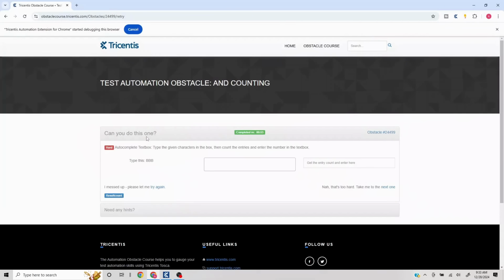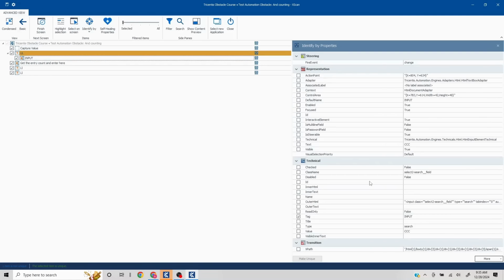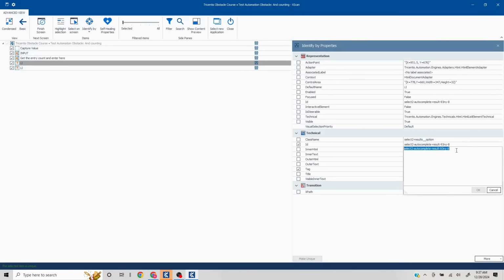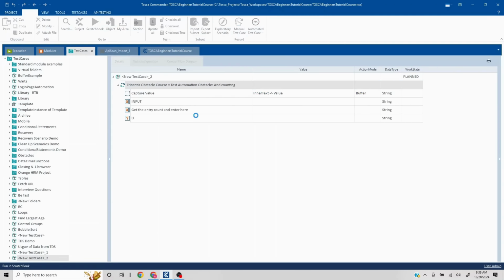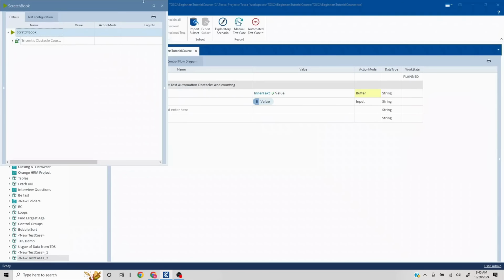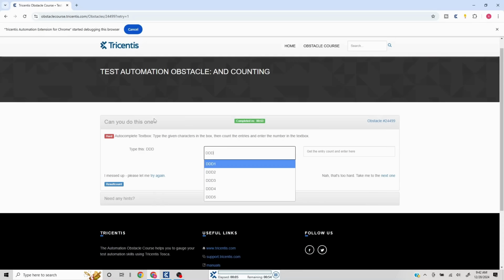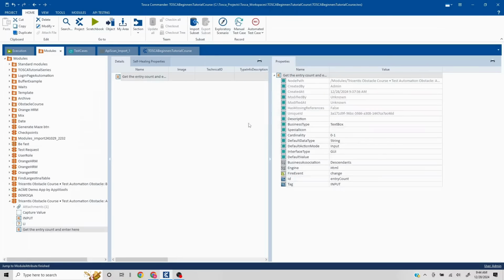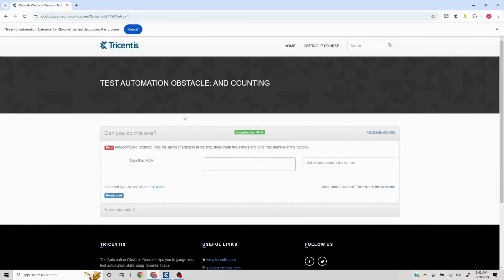And counting | TOSCA Obstacles | TOSCA Automation Challenge #33